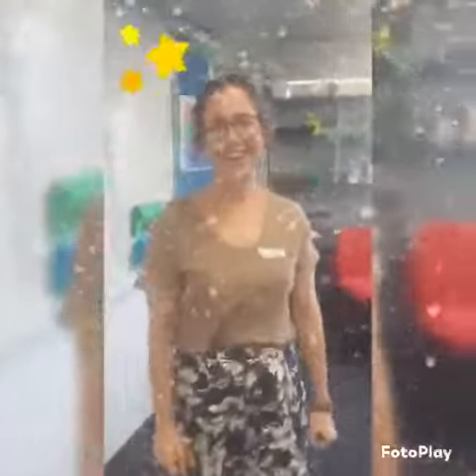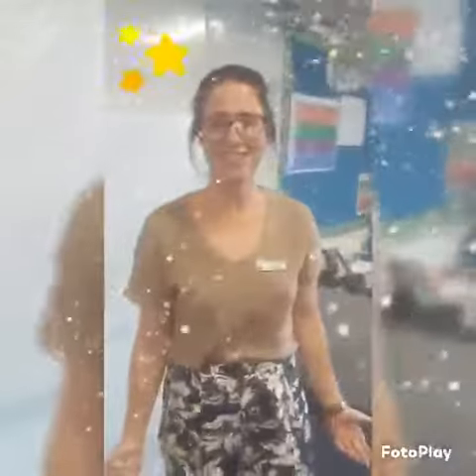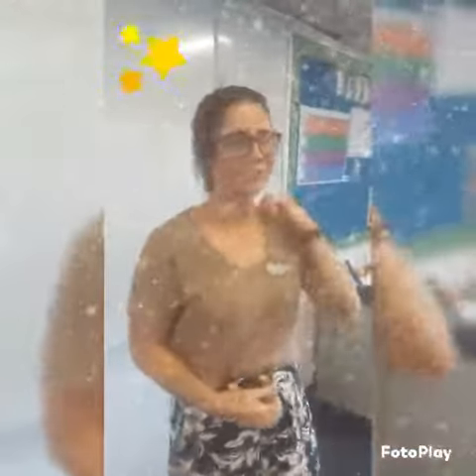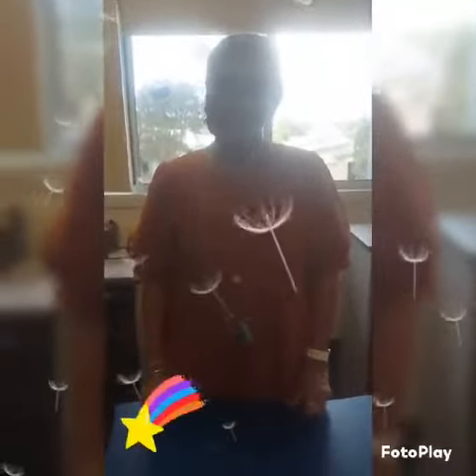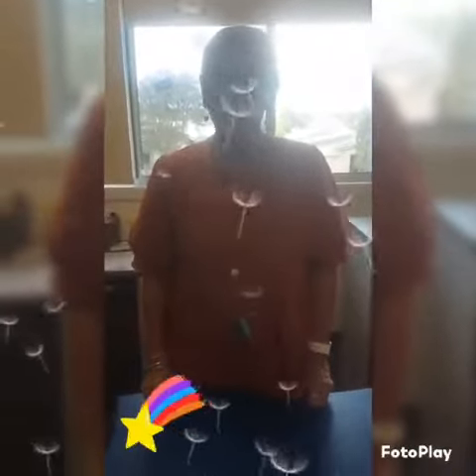Year 5 Video